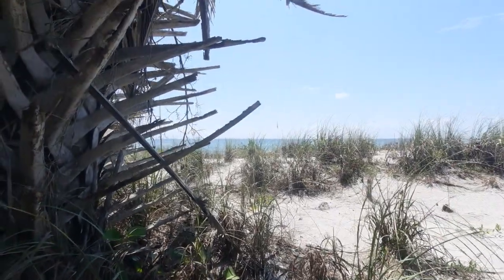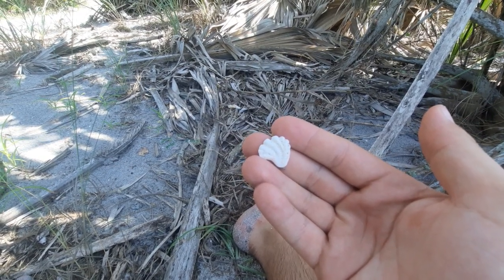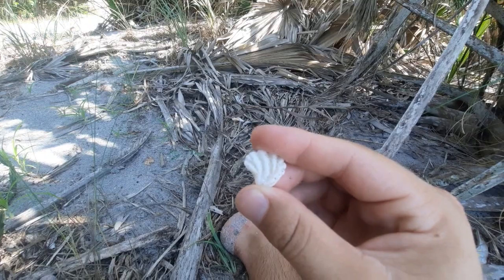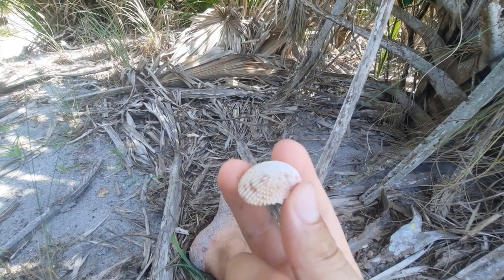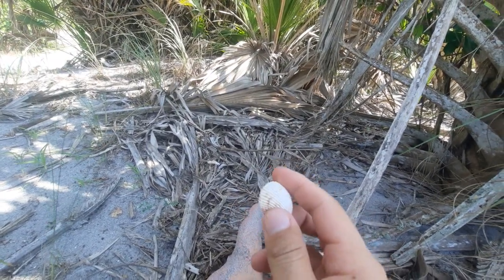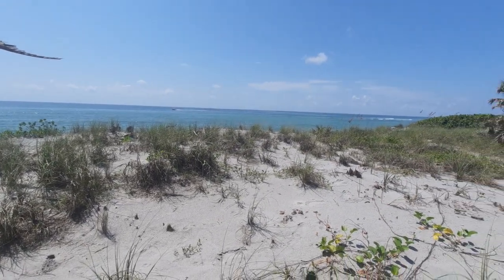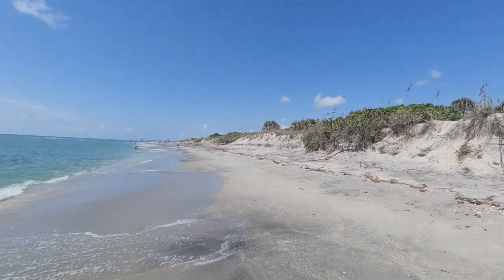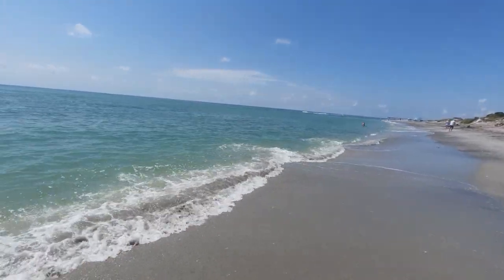Caspersen Beach Part Two!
Video #4 of 4:
In which I point out some coastal ecology and its organisms. Two of them that I point out includes the Kitten's Paw (type of scallop) and the Florida Pricklycockle! I mention the characteristics in the video!

I also point out the Railroad Tracks Vine. It is a type of Morning Glory that produces a purple flower as it matures.

I also talk about other aspects that make up a beach in terms of the water and the dunes. Caspersen Beach is also one of the most popular Shark tooth sites in this part of Florida 🤙.